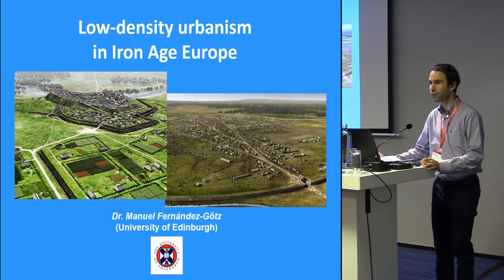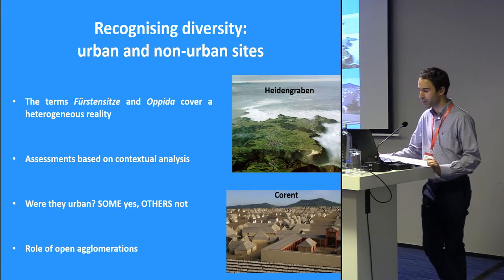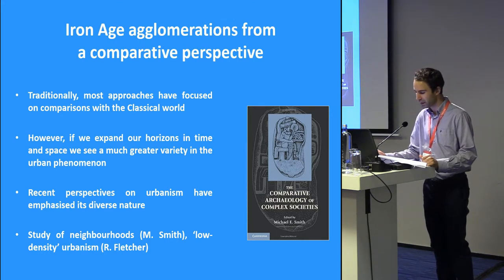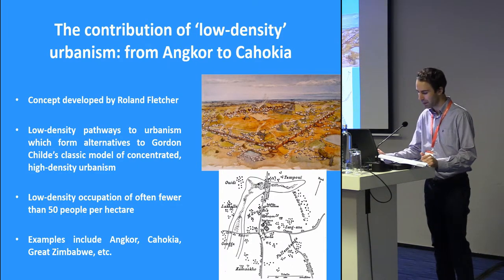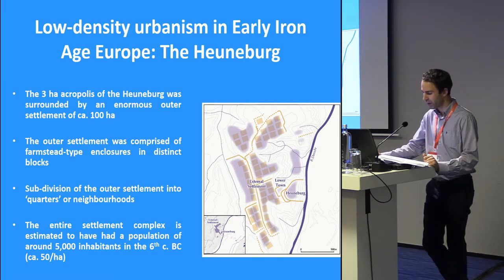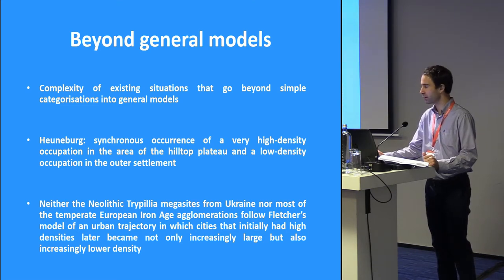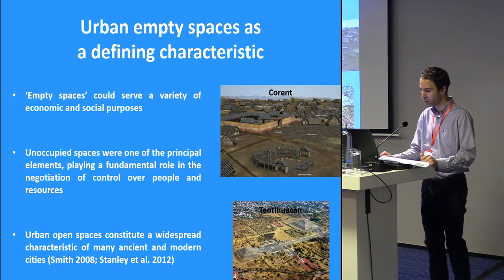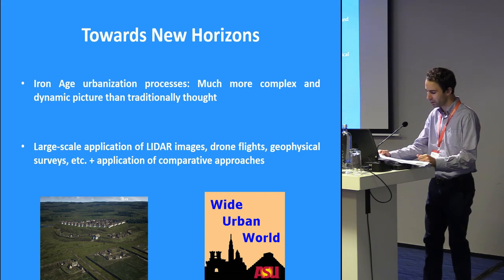Low density urbanism in Iron Age Europe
In contrast to densely occupied settlements that would fit within Gordon Childe’s classic model of cities, Roland Fletcher’s notion of “low-density urbanism” acknowledges the existence of alternative forms of urban agglomerations. In fact, throughout history many urban sites all around the world have been characterized by their large areas and manifold functions but also by low-density occupation of often fewer than 50 people per hectare. Although cases such as Angkor, Cahokia, Great Zimbabwe and Co Loa are among the most famous examples, a large number of Late Prehistoric European sites can also be added to the list, including the 4th Millennium BC Trypillia mega-sites from Ukraine. This paper will explore the applicability of the concept of low-density urbanism to Iron Age Europe, with examples that range from the Late Hallstatt Heuneburg to the Late La Tène oppida.

Author: Dr Fernández-Götz, Manuel - University of Edinburgh (Presenting author)